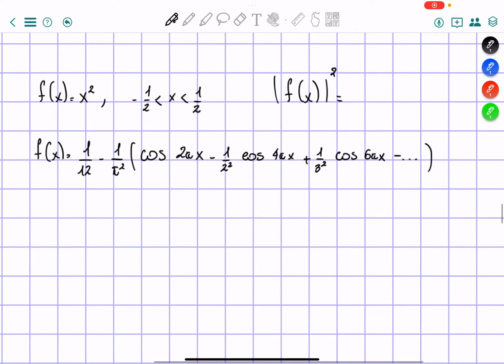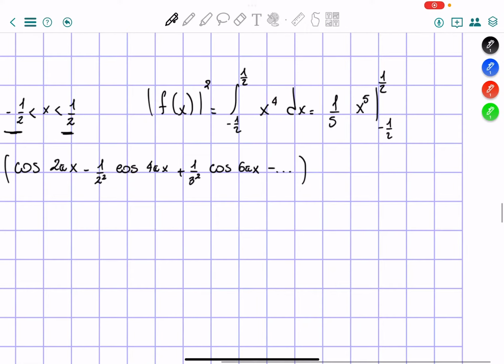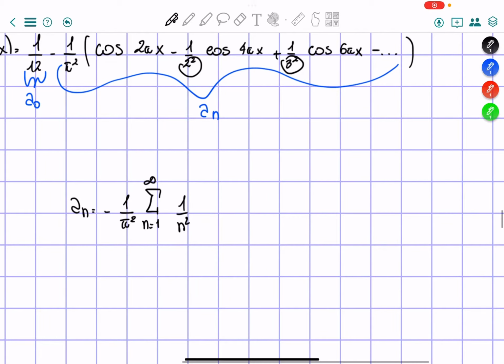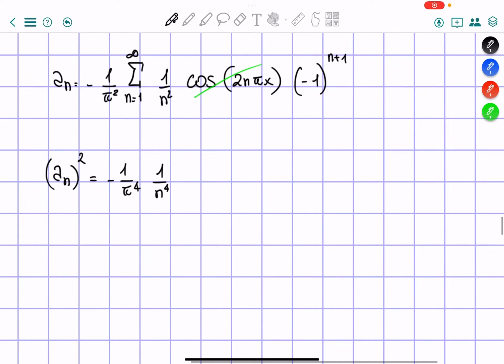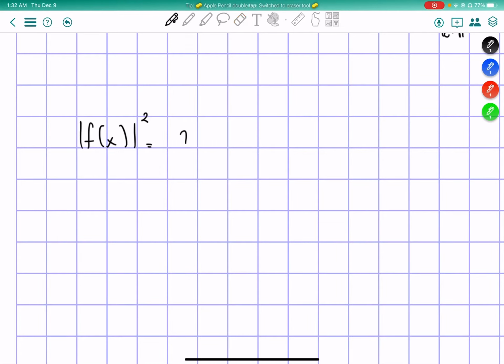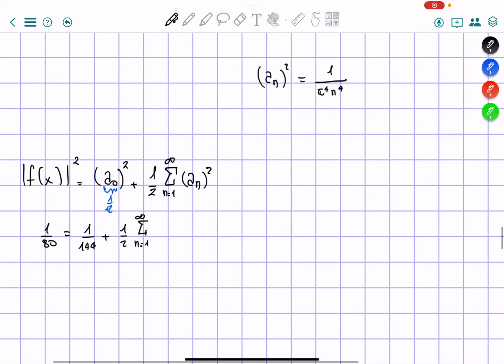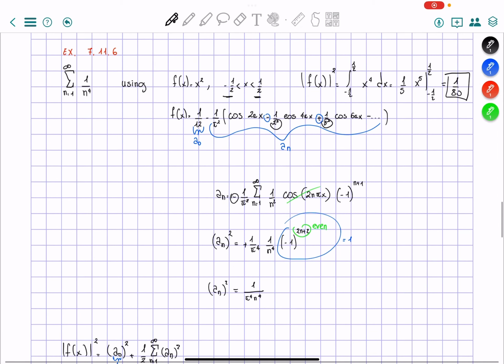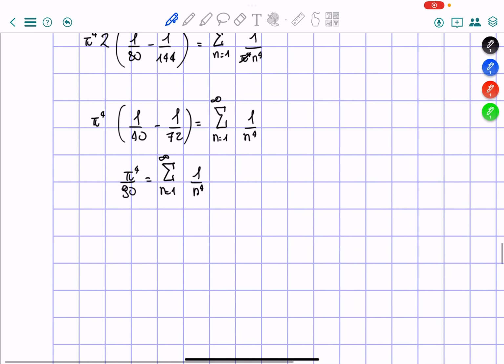Exercise 7.11.6 Mathematical Methods in the Physical Sciences Mary L Boas